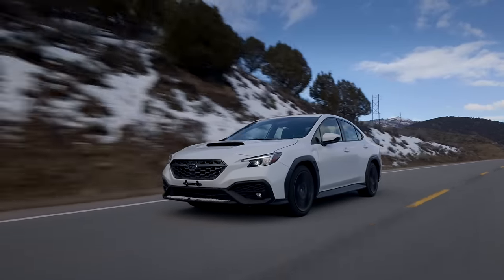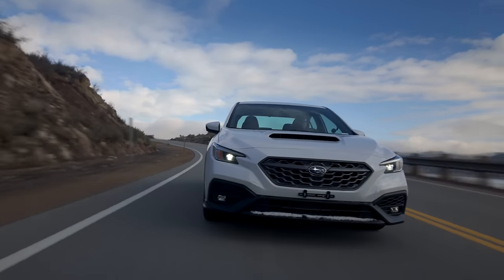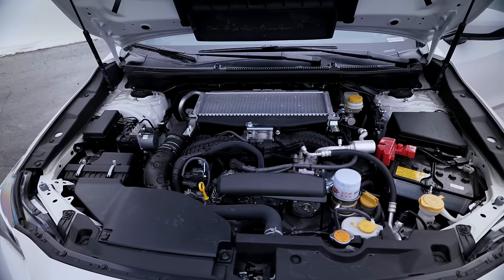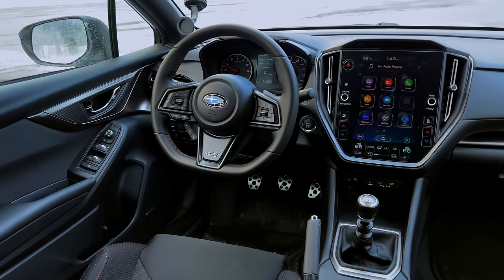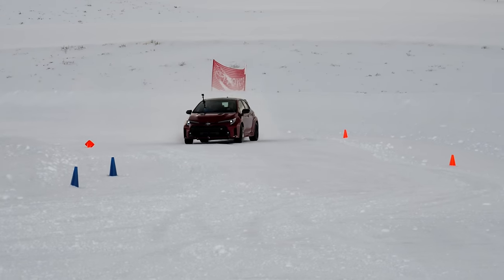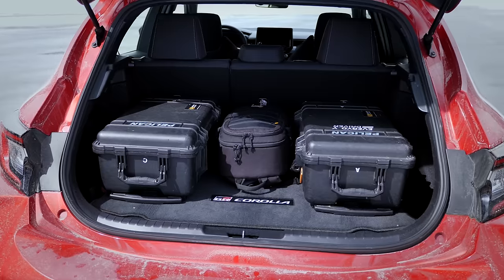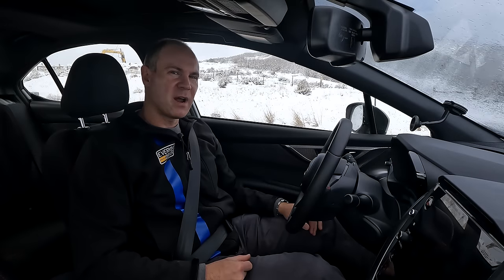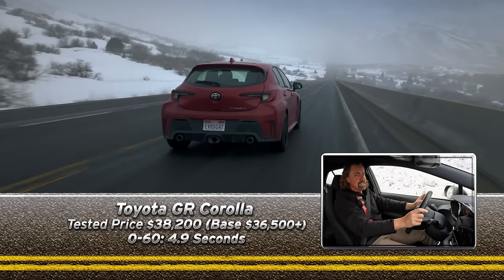WRX vs GR Corolla - Role Reversal | Everyday Driver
The Subaru WRX has been a go-to enthusiast do-it-all for its entire history, but the loss of the hatchback version gives the Toyota GR Corolla an advantage. Join us as we drive them back to back and discuss bad weather, good driving, and what makes the best car for every situation.

00:00 - Giving up on Hatchbacks
2:04 - The perfect match up
4:21 - 3 Cylinders... Madness or Genius?
6:18 - The Boxer continues the fight
11:04 - The Center Diff makes the Difference
14:27 - Is this just an expensive Corolla?
16:45 - What happened to the WRX?
19:00 - (Skip to this and you missed a lot) Tough choices

We’ll post another big comparison right here every month, plus long term updates and big road trips.

Plus you can find our Adventure Trips, Twice Weekly Podcast and much more on our